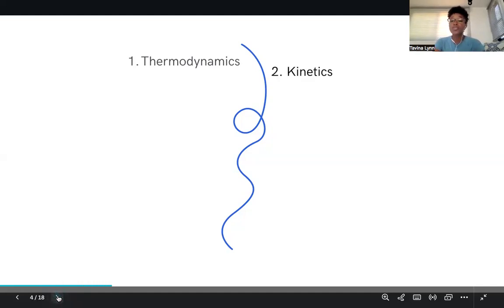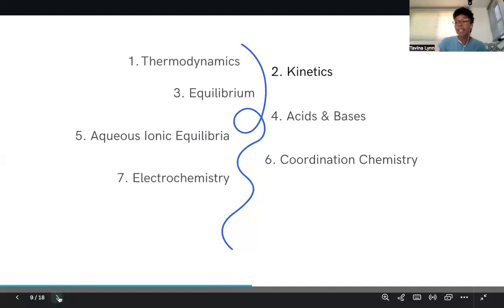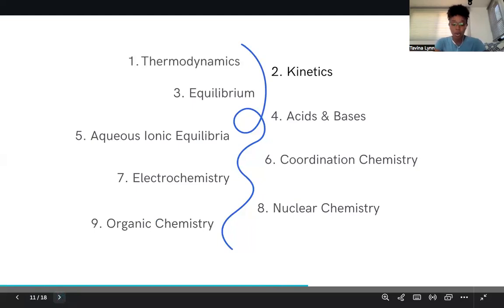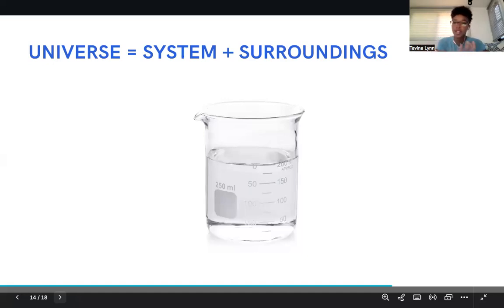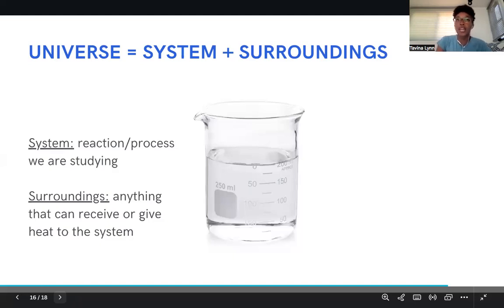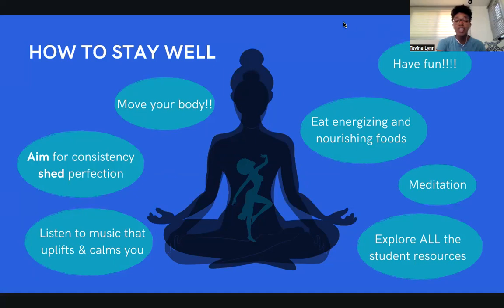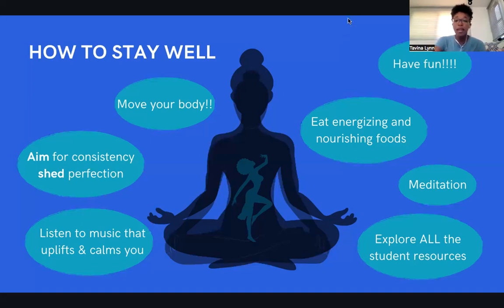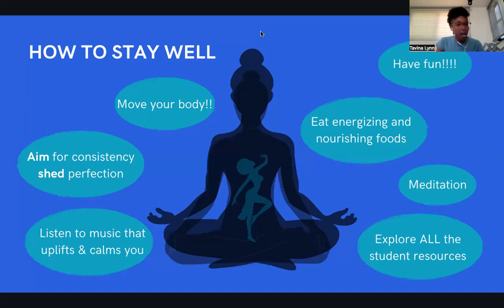Introduction - Welcome to General Chemistry II!!